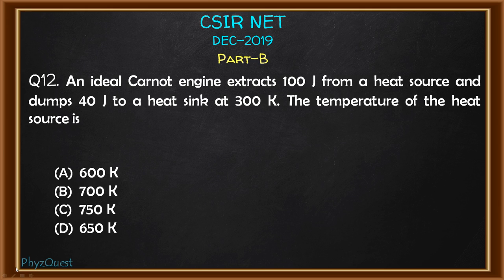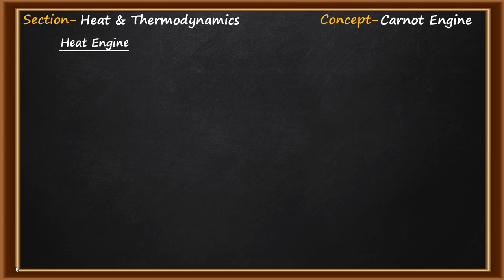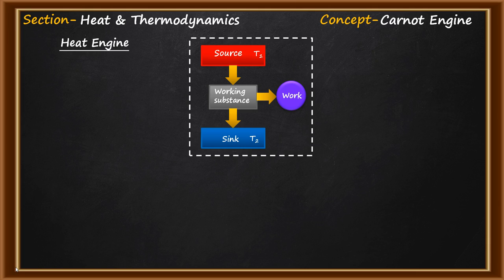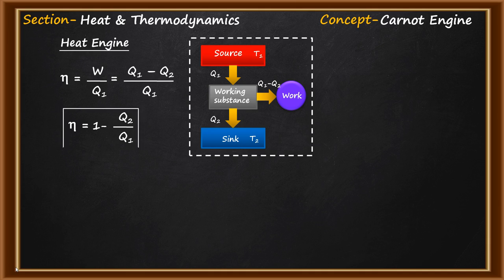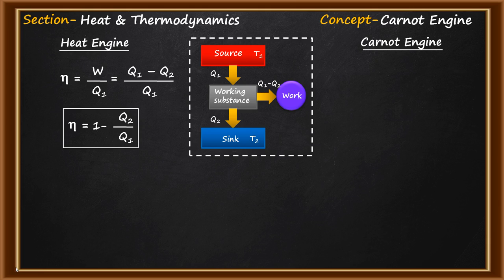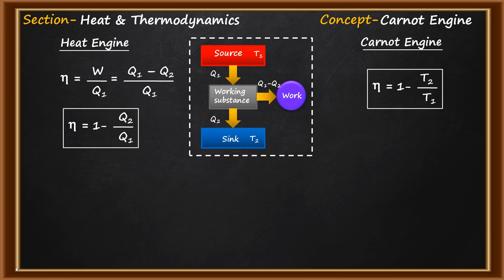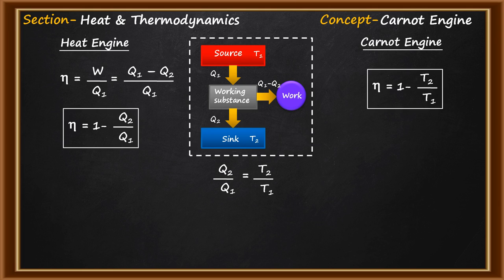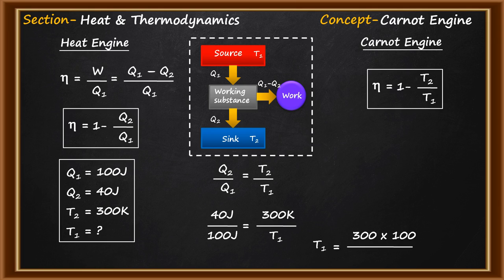CSIR NET DECEMBER 2019 Physics Solution| Part-B| Question-12| Heat & Thermodynamics| Carnot Engine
Detail Solution